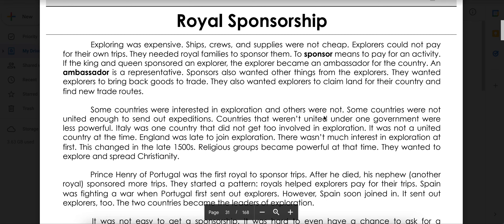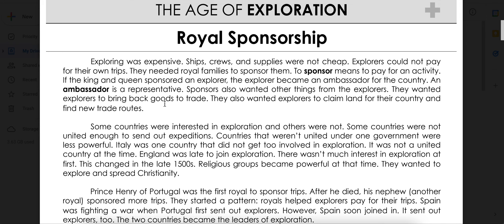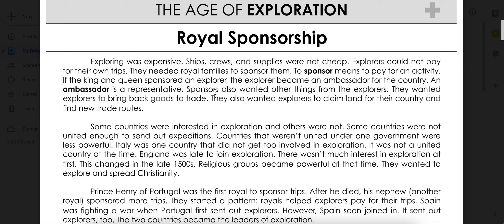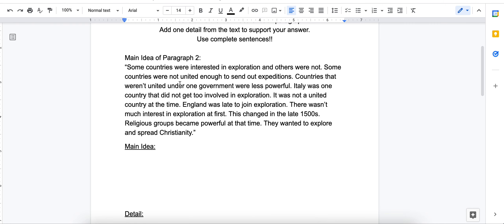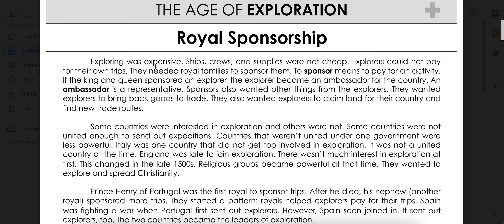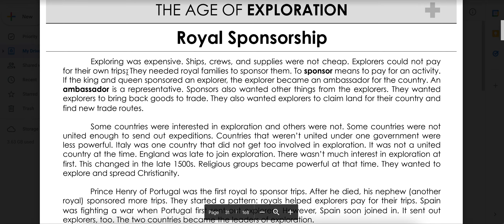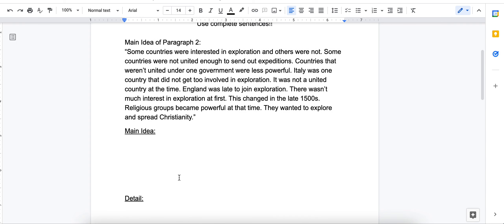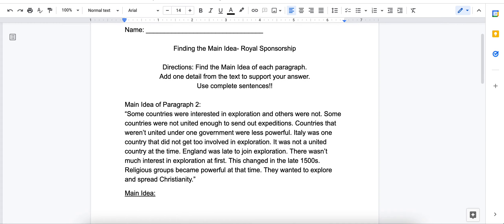Royal Sponsorship Main Idea Intro